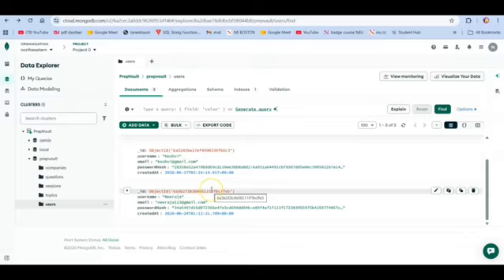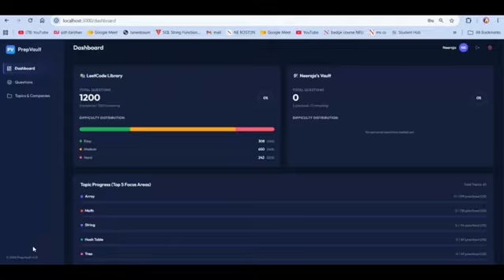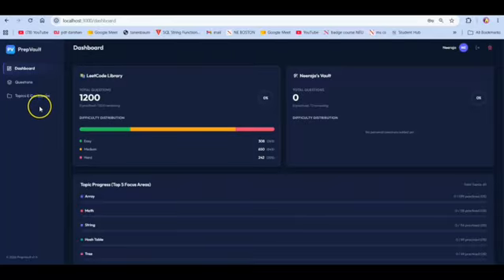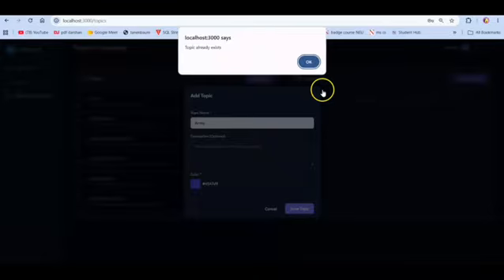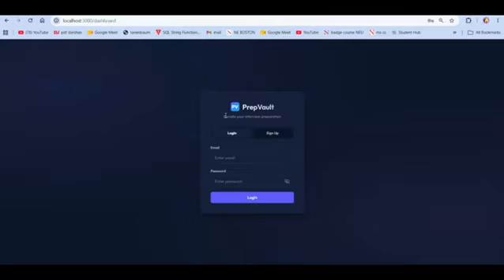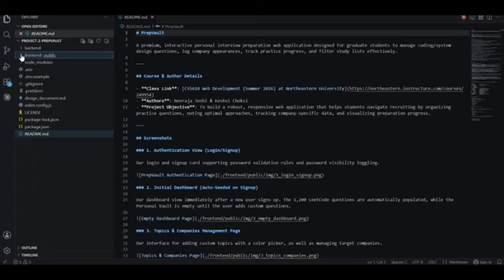CS5610_Project 2_PrepVault